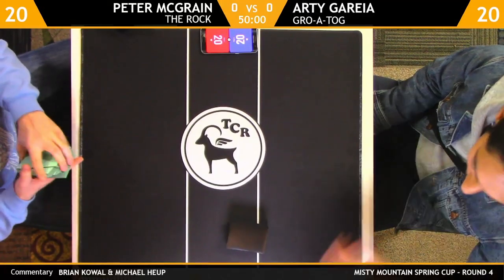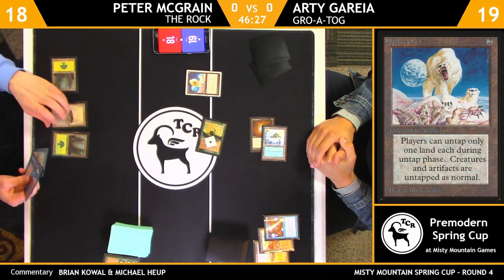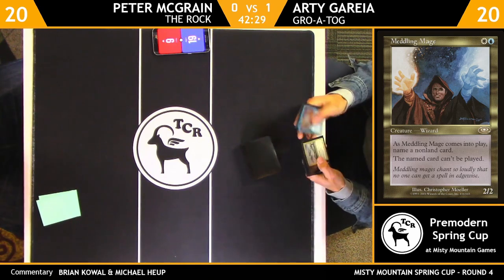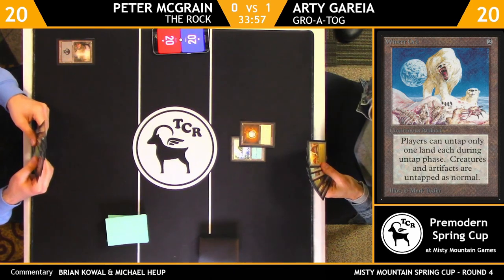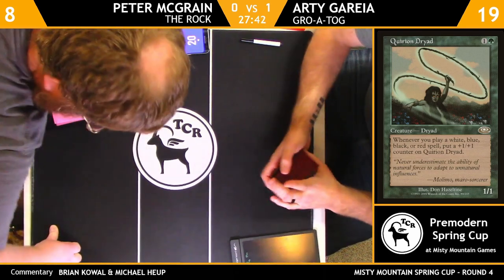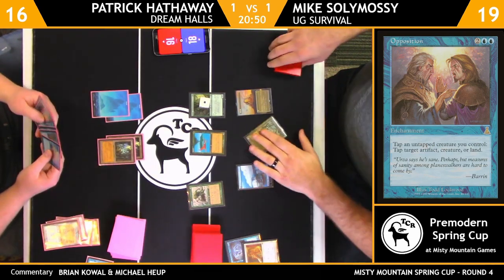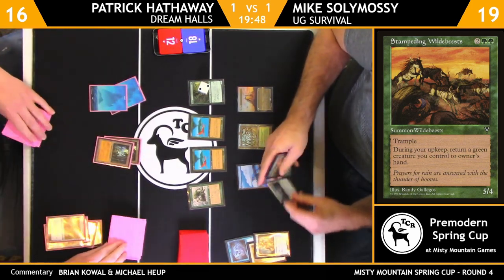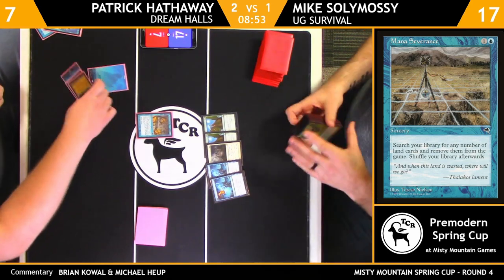Premodern The Rock vs Gro-A-Tog - Misty Mountain Spring Cup Round 4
Premodern returns at Misty Mountain Games in Madison, WI for the first of its four scheduled events for 2023

Watch the replay of the streamed coverage from the tournament.

Round 4 features Peter McGrain on The Rock vs Arty Garcia (Name is incorrect on stream) on Gro-A-Tog
Commentary by Brian Kowal and Michael Heup

Peter McGrain - The Rock

4 Duress
4 Cabal Therapy
2 Vendetta
4 Wall of Blossoms
2 Naturalize
2 Diabolic Edict
1 Smother
4 Pernicious Deed
2 Recurring Nightmare
4 Ravenous Baloth
2 Deranged Hermit
1 Krosan Tusker
3 Phyrexian Rager
8 Swamp
5 Forest
1 Tranquil Thicket
1 Barren Moor
1 Volrath's Stronghold
4 Llanowar Wastes
1 Dust Bowl
4 Treetop Village

1 Crumble
1 Vendetta
1 Null Rod
2 Naturalize
2 Withered Wretch
1 Tranquil Domain
1 Smother
3 Engineered Plague
3 Spike Feeder

Arty Garcia - Gro-A-Tog

4 Mox Diamond
3 Sleight of Hand
4 Opt
4 Portent
2 Winter Orb
2 Counterspell
4 Daze
4 Meddling Mage
4 Quirion Dryad
2 Psychatog
2 Foil
4 Fire // Ice
4 Gush
4 Flooded Strand
4 City of Brass
8 Island
1 Plains

3 Swords to Plowshares
2 Annul
2 Disenchant
2 Chill
2 Pyroclasm
1 Tranquil Domain
1 Engineered Plague
1 Armageddon

Premodern, Premodern mtg, Magic, Magic the Gathering